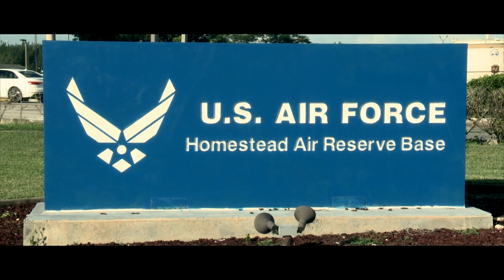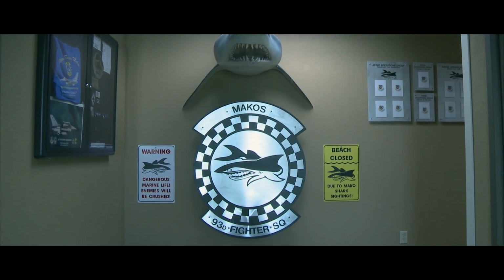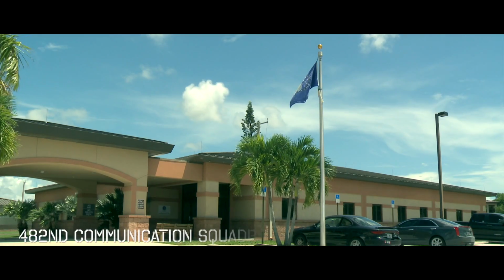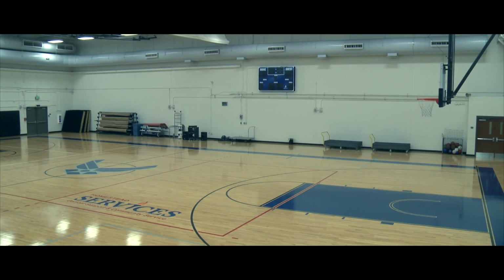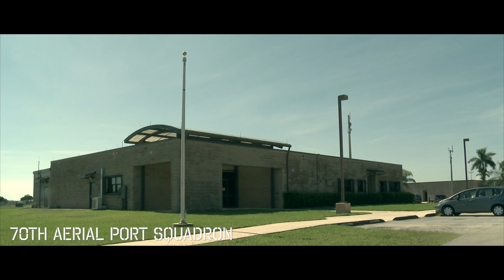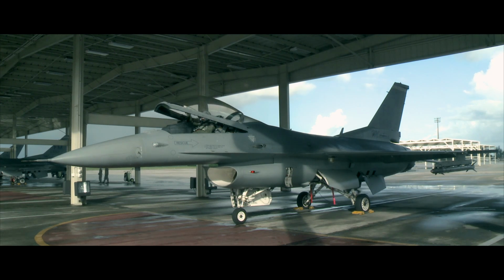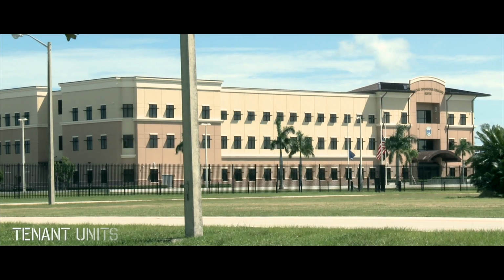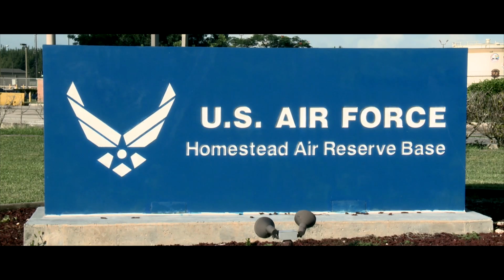482 Base Video Jan Final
The 482nd Fighter Wing located in Homestead Florida. Its composition, and their mission.